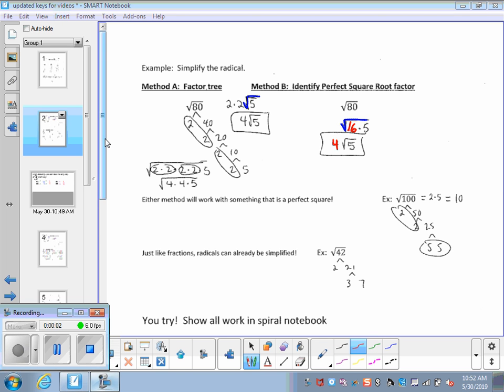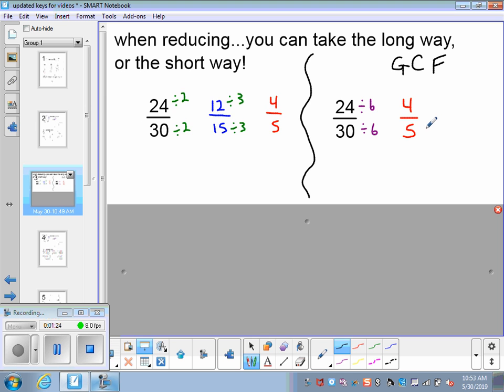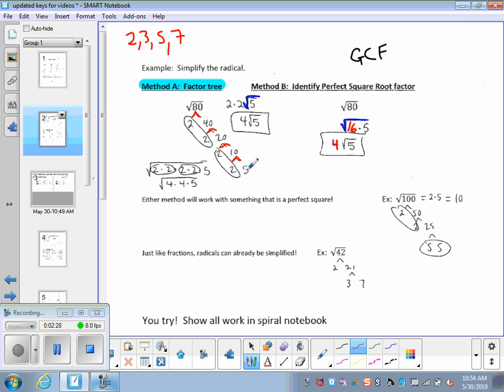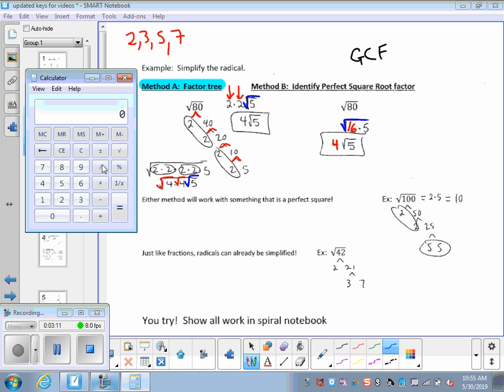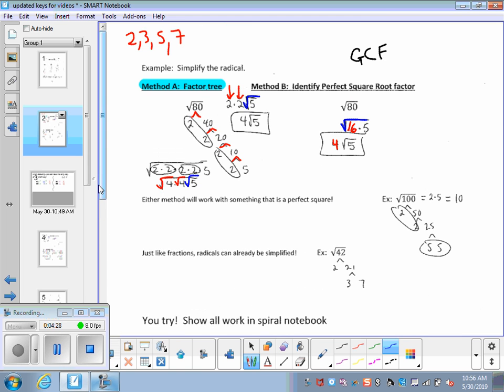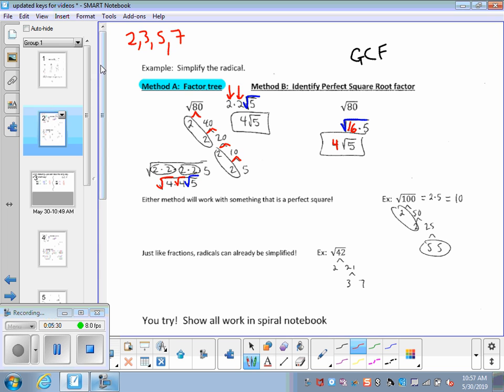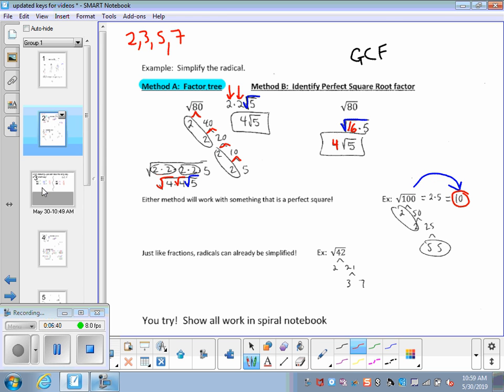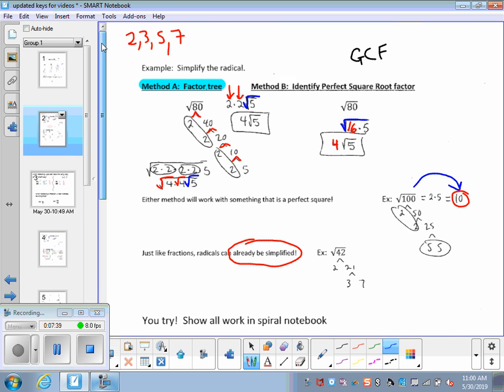M7H Simplifying Radicals pg. 2